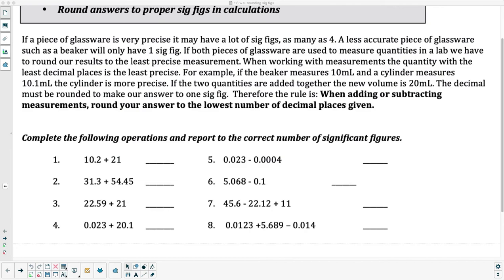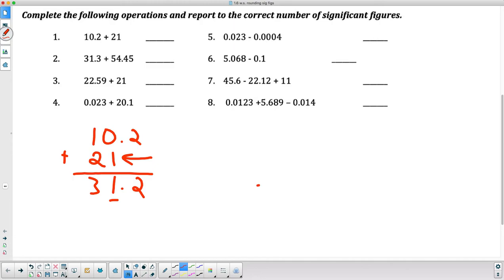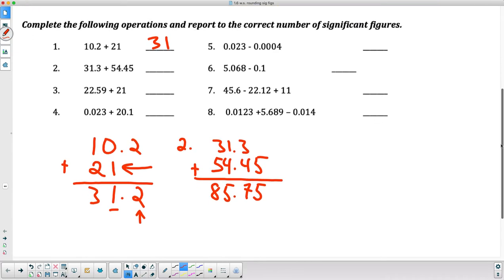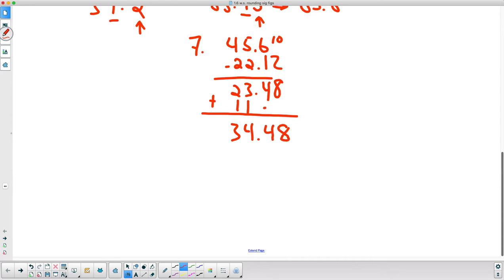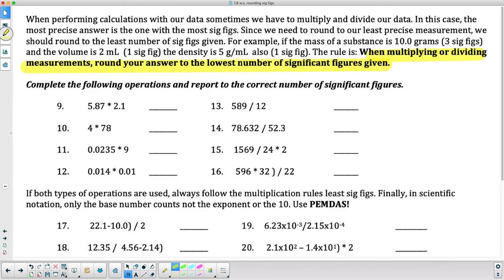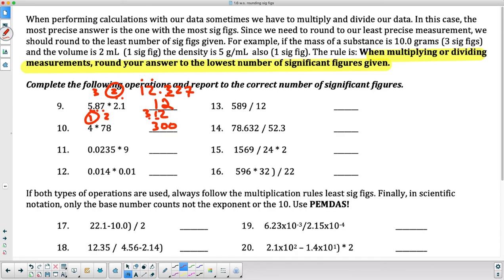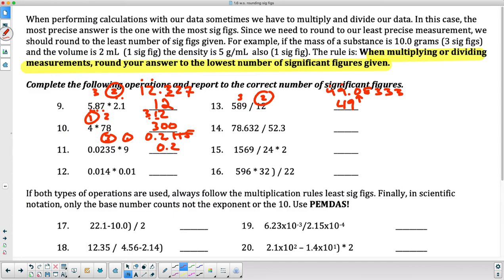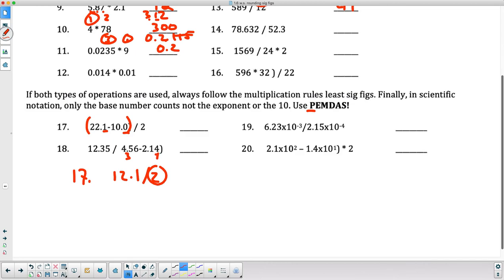1 6 Rounding Part A